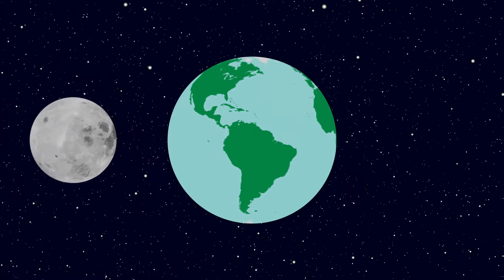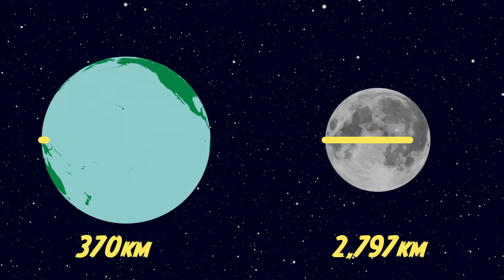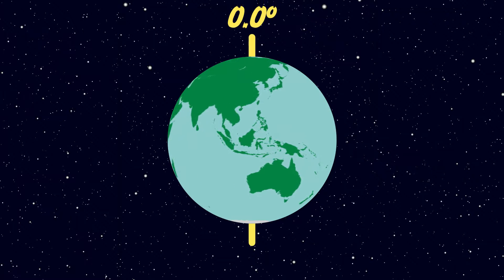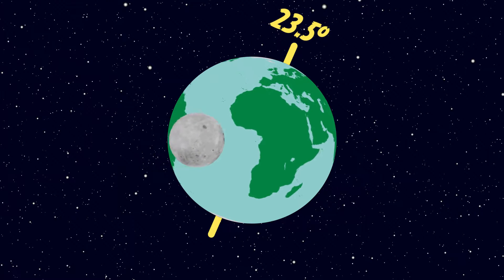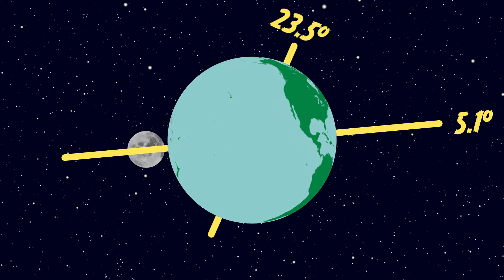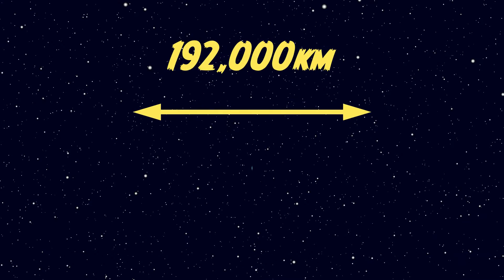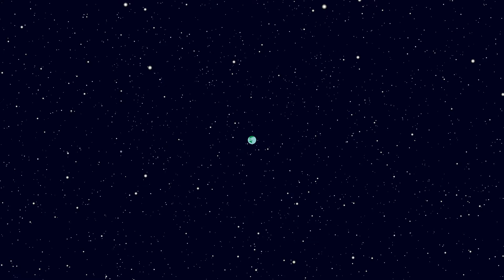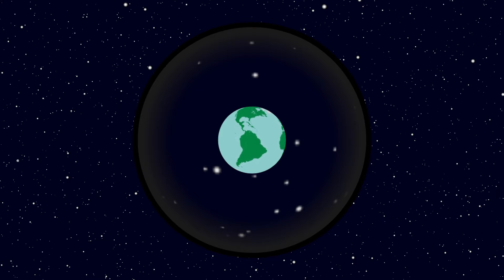What Is The Relative Size of the Earth and Moon? 🌎🌔 And Why Isn't There An Eclipse Every Month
We often see diagrams of the Earth and Moon that are not to scale. The Moon is usually shown much bigger than it actually is, and much closer to the Earth. In this video I share interesting Moon facts, like how big is the Moon compared to the Earth, how far apart are the Moon and the Earth, and what the Earth and Moon to scale look like.

We'll also explore why there isn't a solar eclipse every month at the New Moon, and a lunar eclipse every month at the Full Moon!